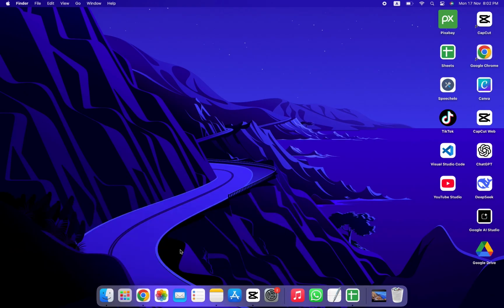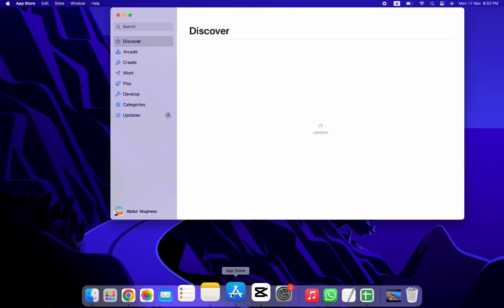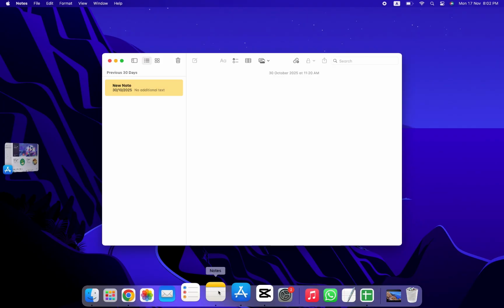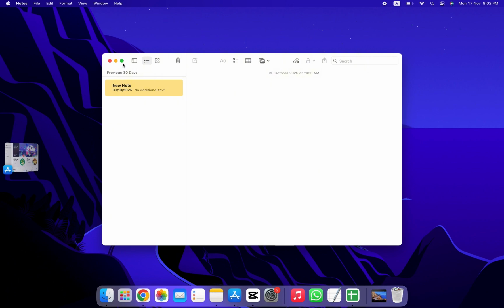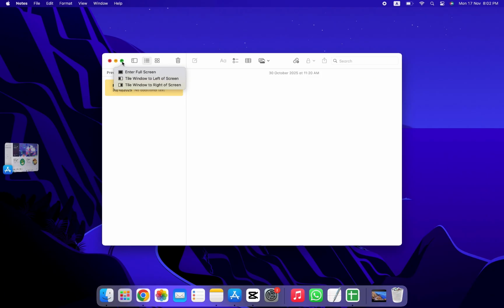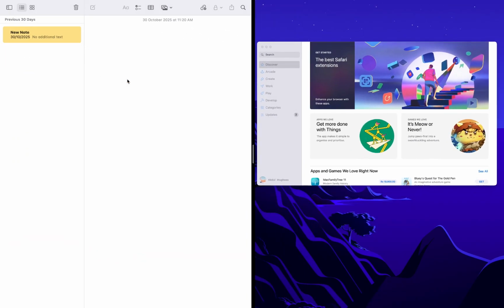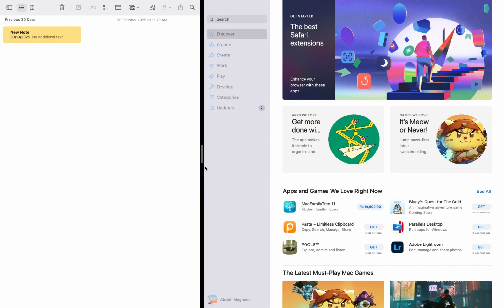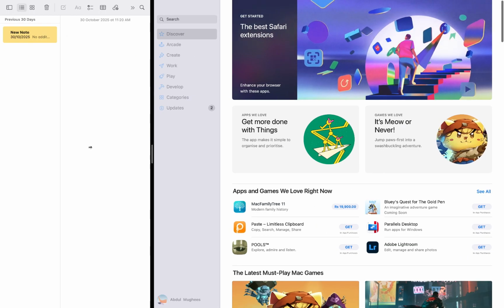How to Use Split View | MacBook Split Screen Tutorial 2026!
Learn how to use Split Screen on MacBook in this simple tutorial. This guide shows how to enable Split View, place two apps side by side, and multitask efficiently on macOS.

In this video:
• How to split screen on MacBook
• How to use Split View on Mac
• Adjust window sizes in split screen
• Exit split screen mode
• macOS multitasking tips 2026

This method works on the latest macOS version and all MacBook models.